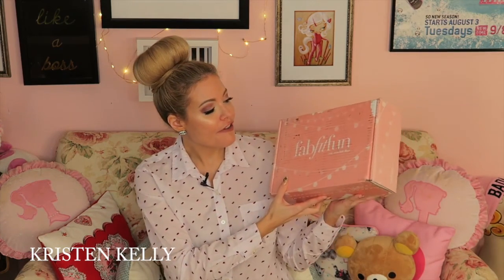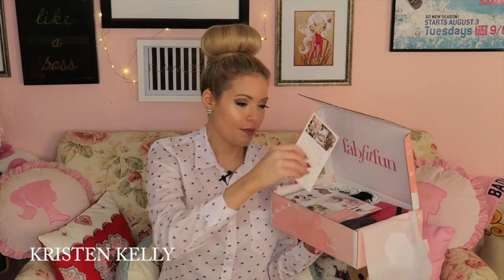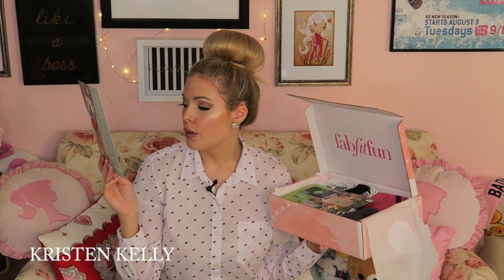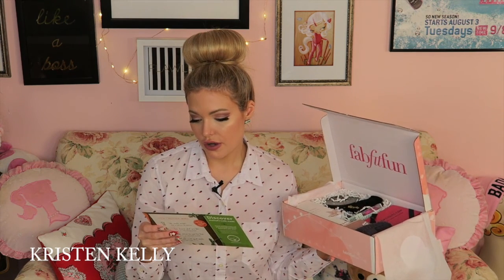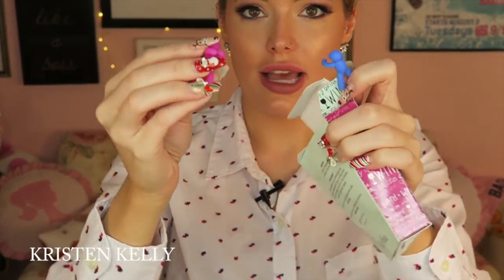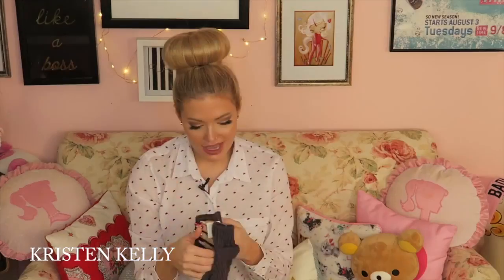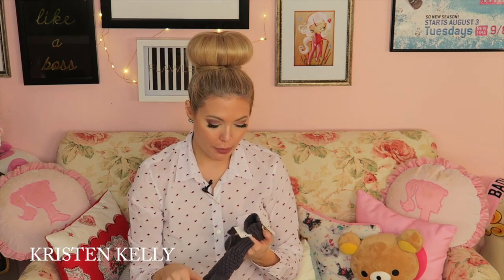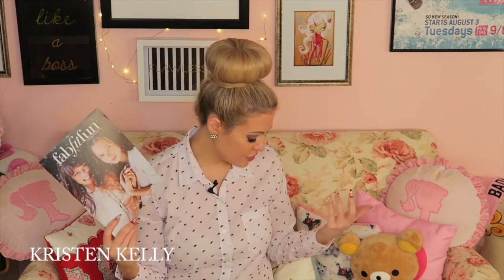Fit Fab Fun Winter 2015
Hey babies follow me on
Snapchat at MissKrisKelly

Kristen Kelly
91614